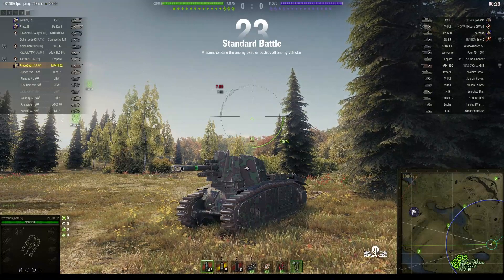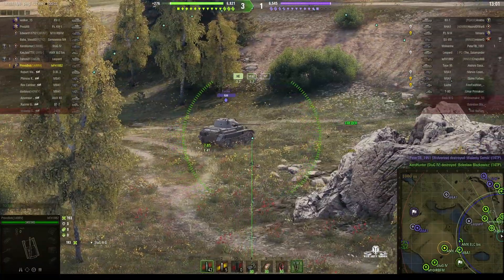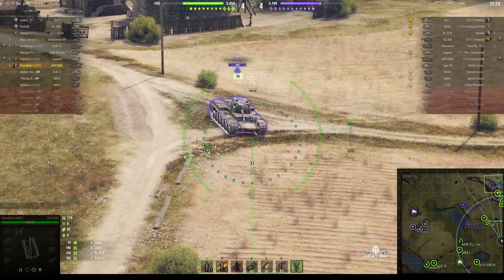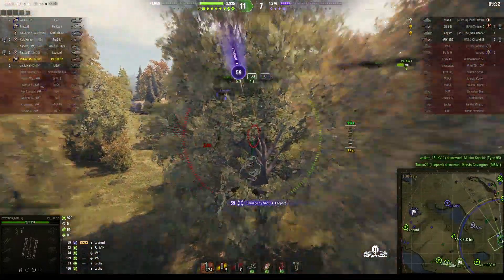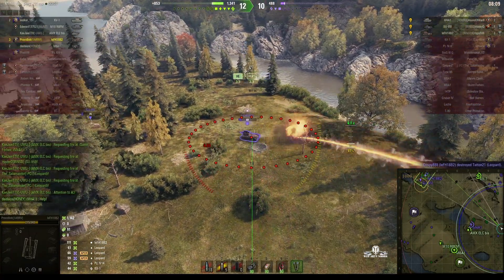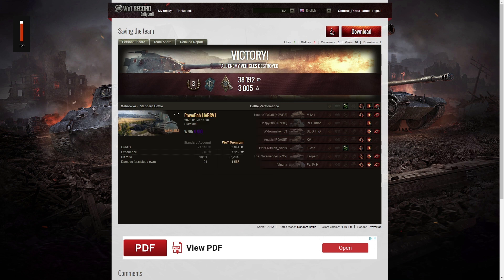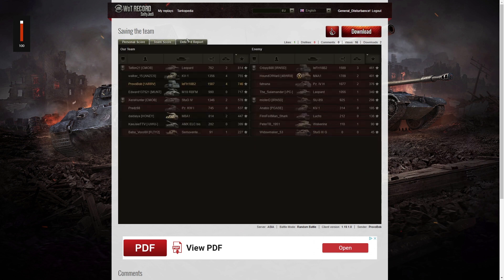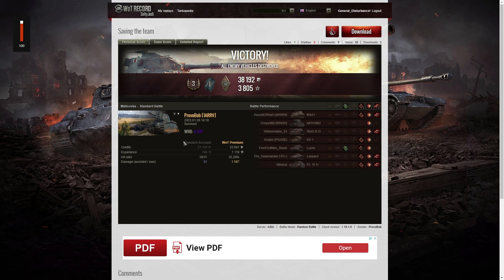105 leFH18B2 - ProvoBob [1ARRV]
This replay is from 20 January 2023 on Malinovka. The player was ProvoBob [1ARRV] in the 105 leFH18B2.

Video Contents
00:00 Intro
00:26 Battle
09:09 Results